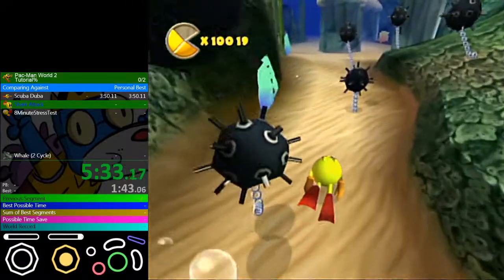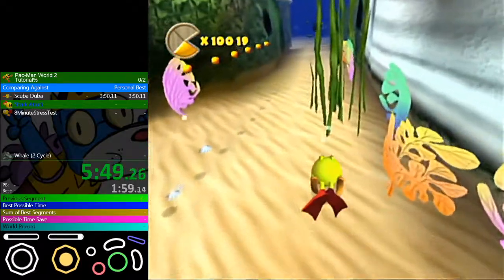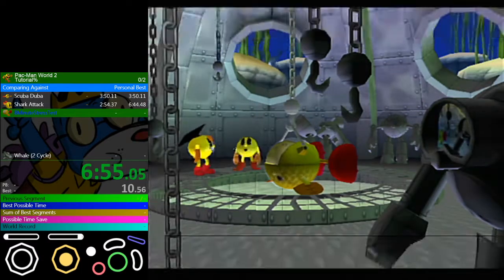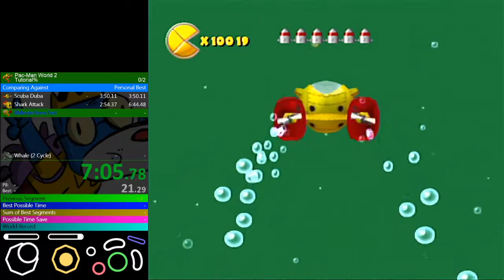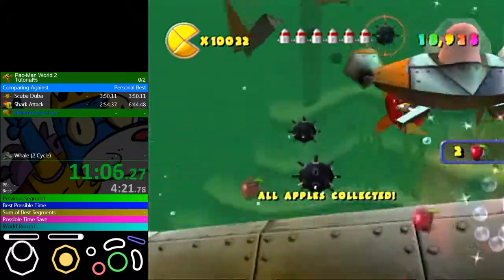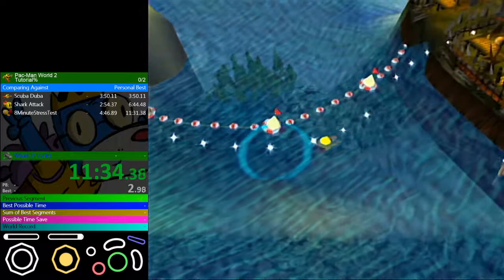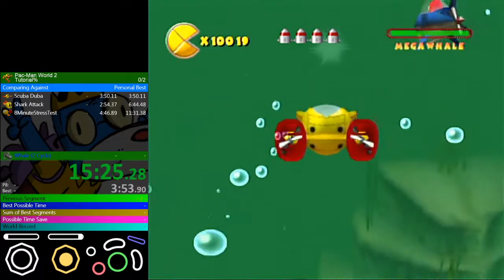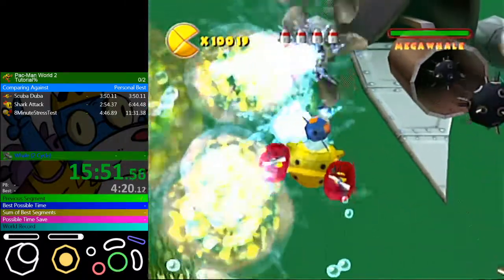【2019/OUTDATED】Pac-Man World 2 - Any% (US/EU) Tutorial [Under The Sea aka ResidentSleeper]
This tutorial is pretty dated, I just started a new one recently that's fully edited and stuff, check it out